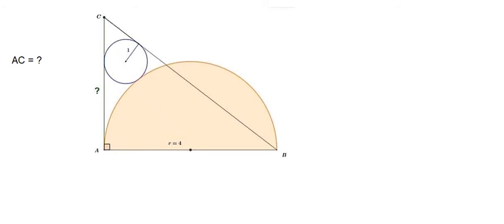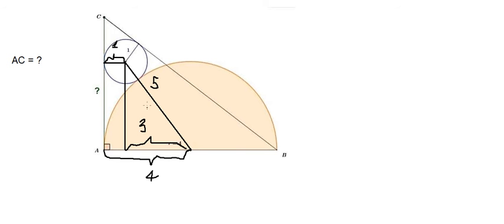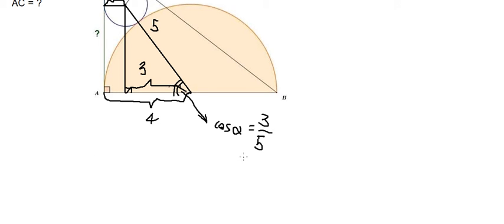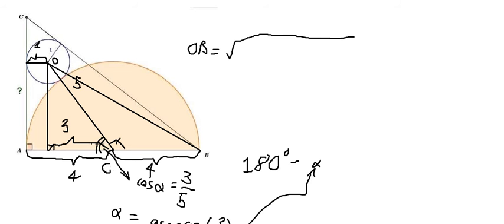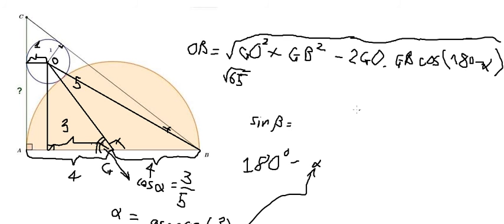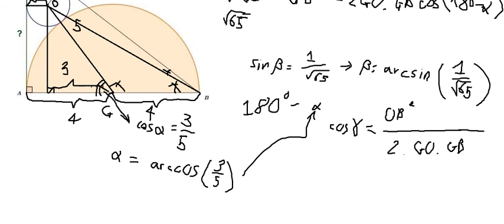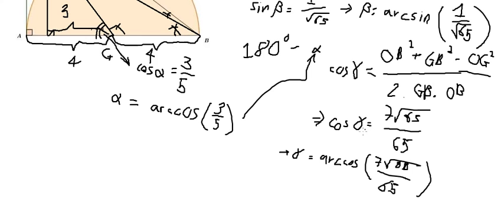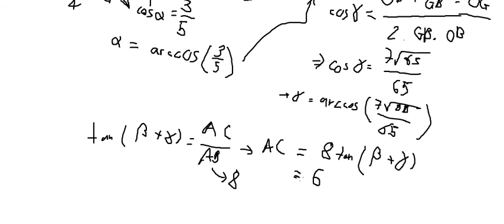Geometry Help: Find AC based on 2 circles and how to solve in step-by-step - Junior High School Math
Here is the technique to find the length AC and how to solve it